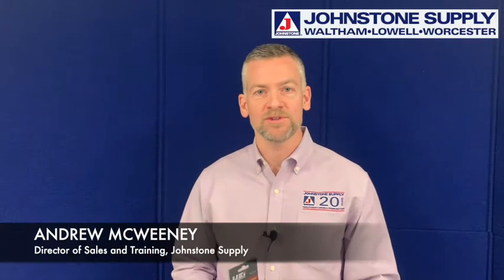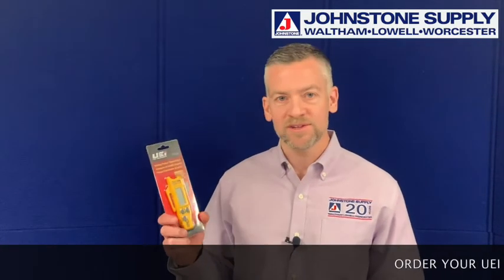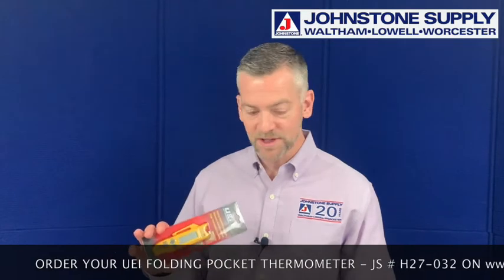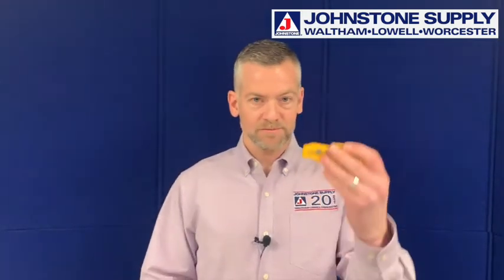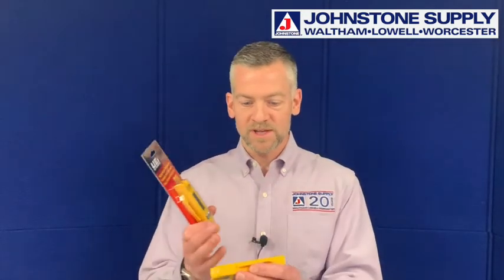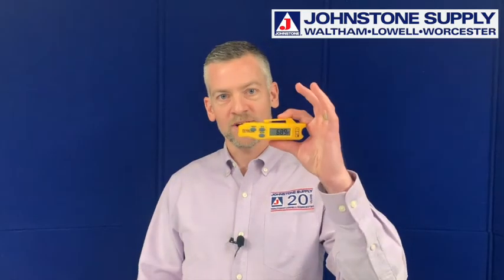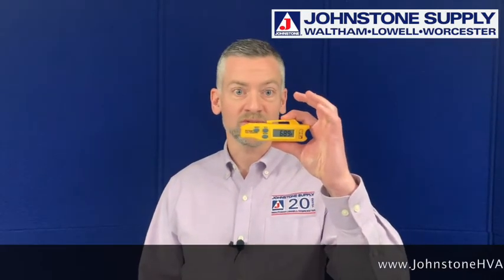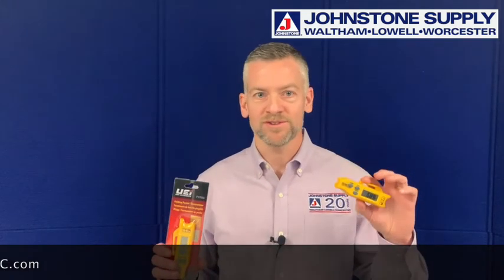UEI Folding Pocket Thermometer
UEI Folding Pocket Thermometer is our February product of the month. It provides reliable and accurate measurements in demanding environments. The PDT650 is perfect for HVAC, refrigeration and food service areas, or anywhere temperature monitoring is critical.